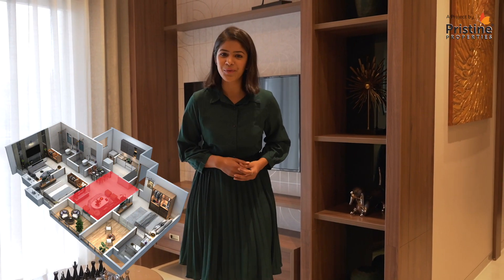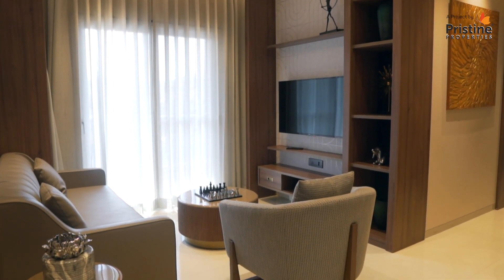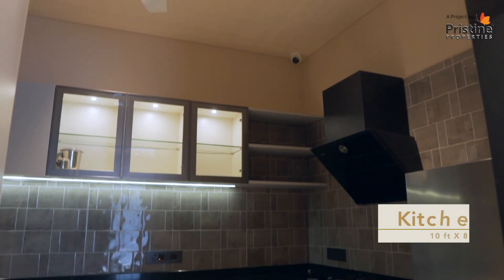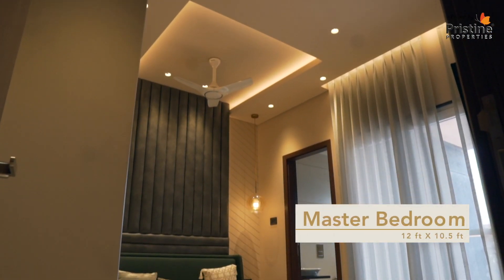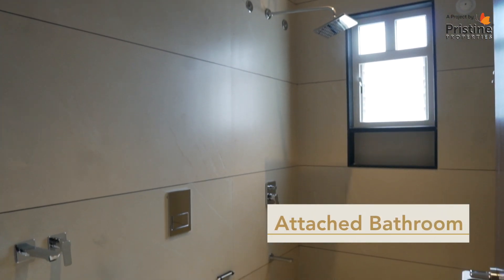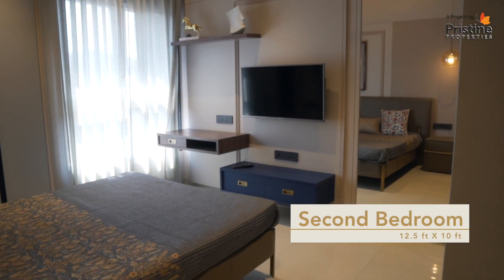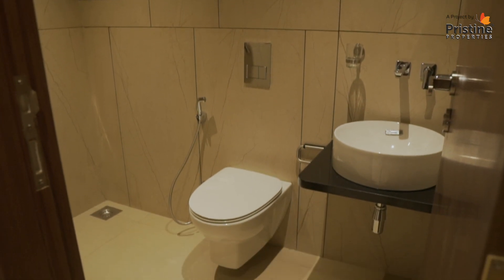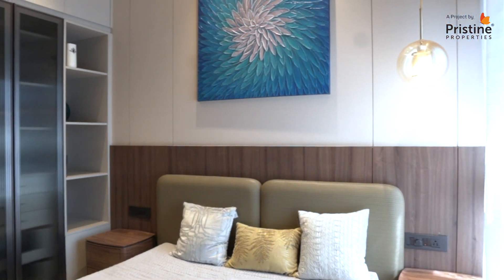Pristine Allure Show Flat Film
Client: Pristine Properties
Production Company: Magic Peacock Studios

Director: Mayur Hande
DOP: Shubham Chauhan
Produced by: Mayur Hande

Head of Production: Sandeep Tikone
Hair & Make-up: Suresh Kumbhar
Casting by: Castingkart.com

Editor: Mayur Hande
Colorist: Shubham Chauhan
Post Studios: Magic Peacock Studios